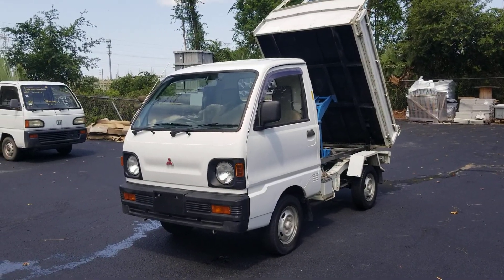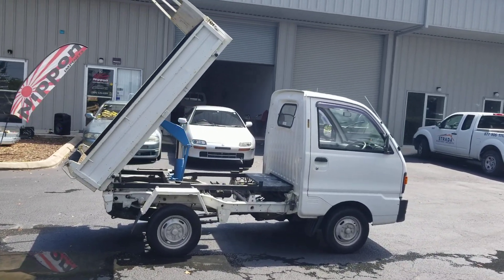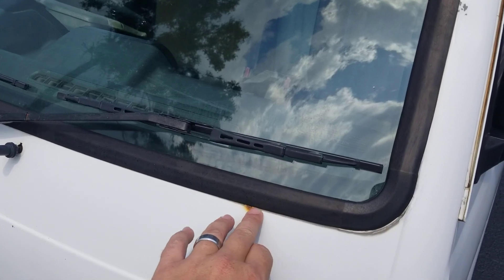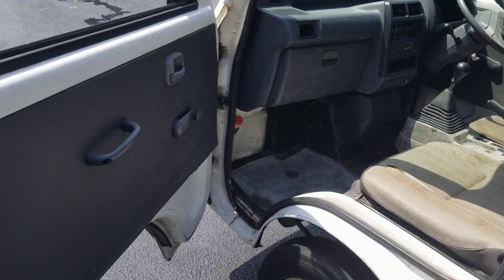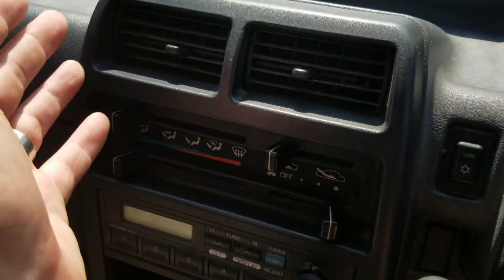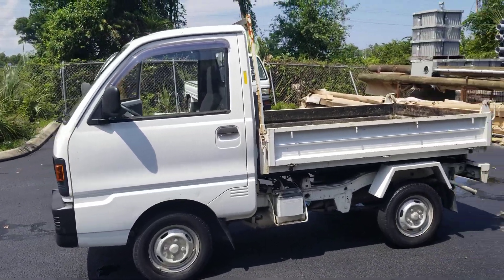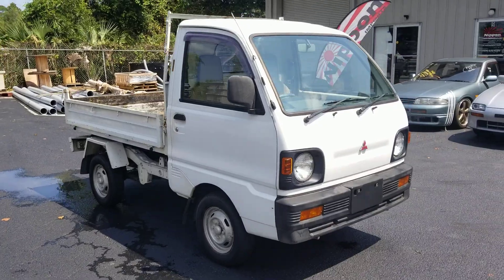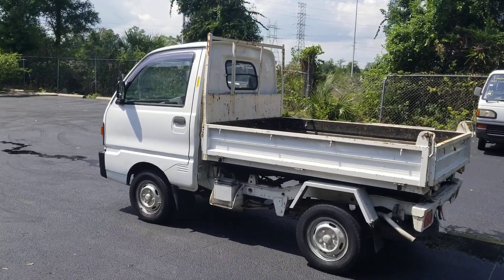1991 Mitsubishi MiniCab Dump Truck